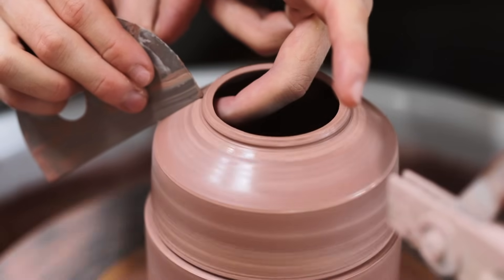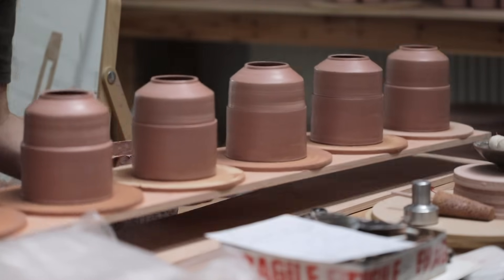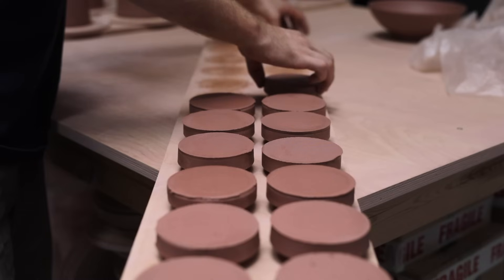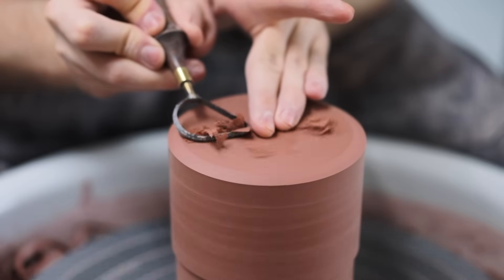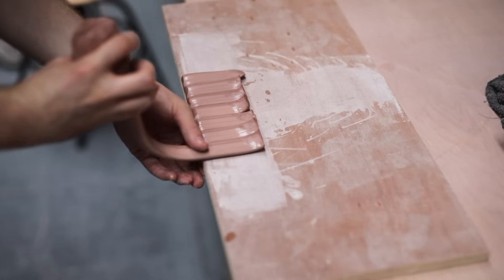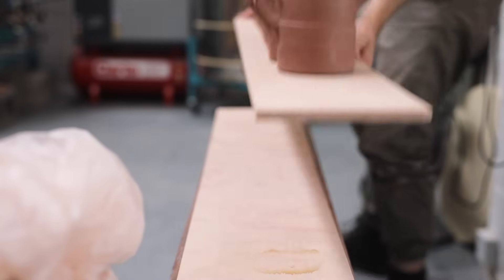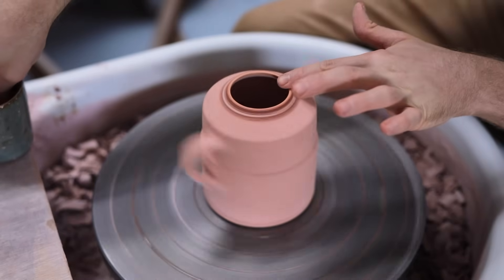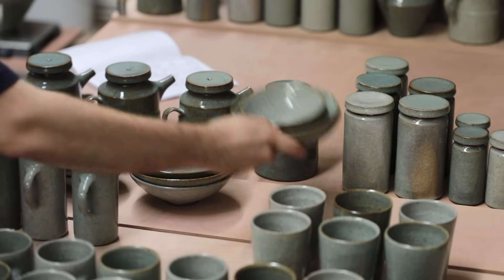How to Make a Pottery Teapot from Start to Finish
This film shows how my stoneware straight sided, stepped teapots are made from beginning to end. It includes every little single step along the way and is a long video, my longest yet in fact, so do let me know if you manage to watch it all the way through to the end and least I forget, Happy New Year!

If you'd like to see what I'm up to daily check out my Instagram

If you'd like to watch a video that explains the reduction firing process in a lot more detail you can find that

Timecodes:
00:00 - Introduction
00:30 - Wedging clay for teapot bodies
01:18 - Throwing teapot body
07:07 - Preparing clay for lids
08:05 - Reversing measured callipers
08:20 - Throwing lid
10:19 - Throwing spout
12:12 - Unwrapping components from drying overnight
13:56 - Trimming the teapot body and lid
18:15 - Demonstrating how the lid's hole functions
20:29 - Attaching the spout to the teapot body
25:44 - Pulling and attaching the handle
31:34 - Carving the handle and quality control
33:31 - Packing the electric kiln for a bisque firing to 1000ºc
33:44 - Unpacking the electric kiln
35:10 - Waxing the teapot
36:38 - Mixing up glaze
37:10 - Glazing the teapot
38:28 - Cleaning up the glazed lid and body
41:23 - Preparing the waddings for the lid
42:00 - Packing the gas kiln
43:05 - Firing the gas kiln to 1290ºc, (cone ten)
45:18 - Unpacking the gas kiln
45:33 - Sanding the base of the teapot
46:49 - Removing the waddings
47:09 - Using valve grinding paste to smooth the join
47:59 - Making a cup of of tea, (earl grey)
48:52 - The finished teapot

My wadding recipe is: 50% china clay/kaolin, 50% coarse alumina hydrate. Mix together slowly and then combine with water very slowly, as it seems to turn to a liquid very easily, so add less than you think.

The gas kiln is a Rohde KG-340, my potter's wheel is a Rohde HMT 500 and my electric kiln is a Rohde TE-200.